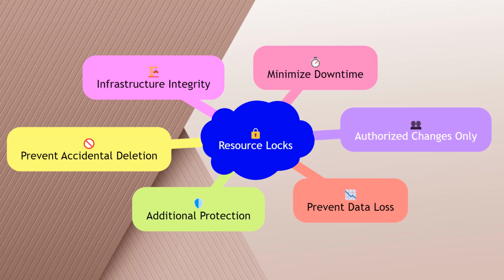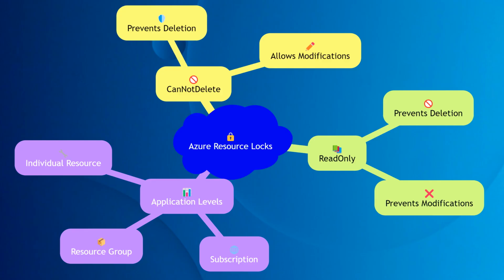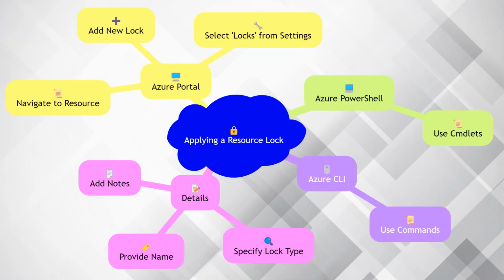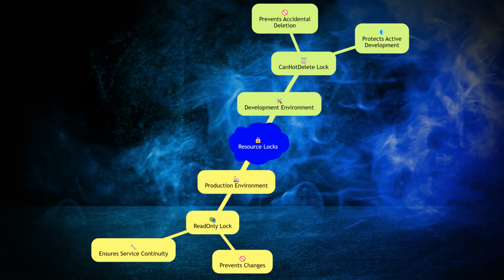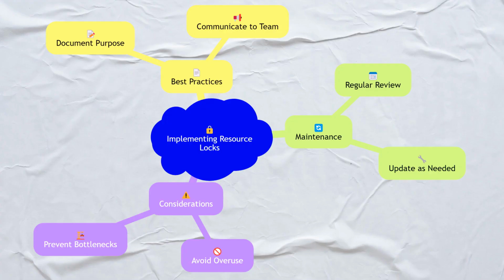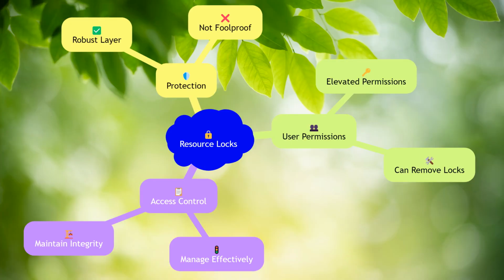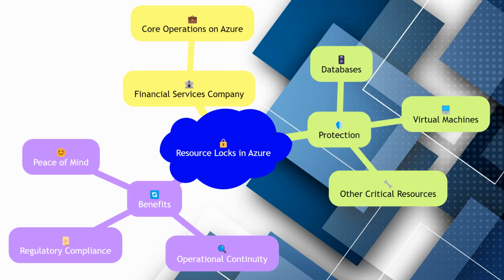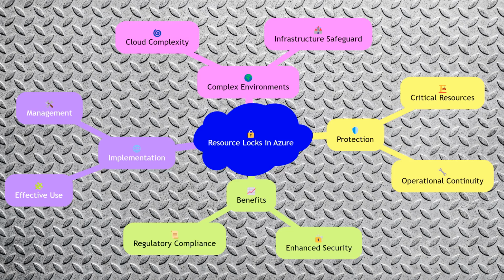AZ 900 3 09 Describe the purpose of resource locks